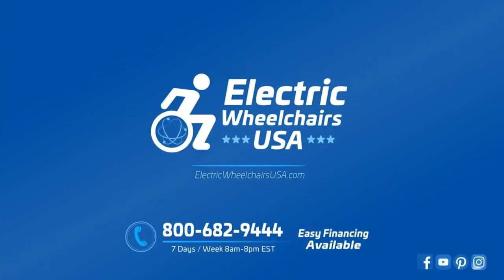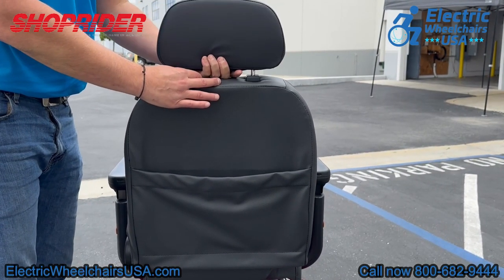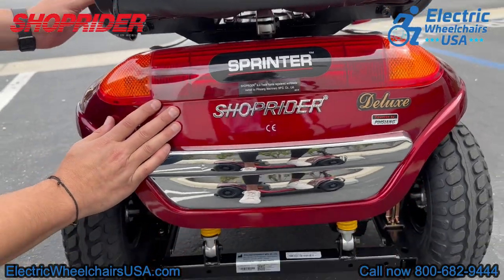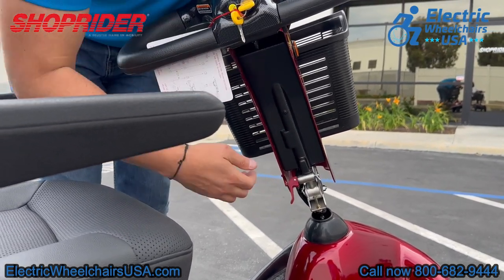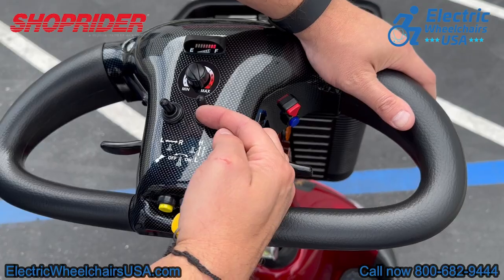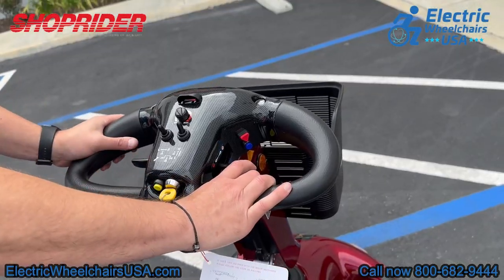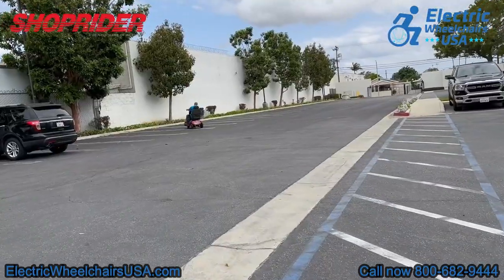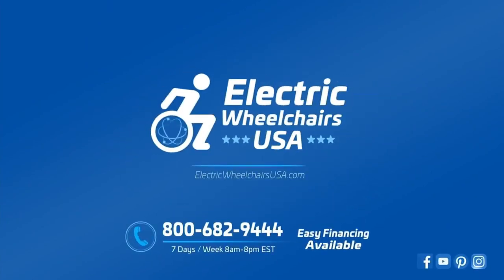Shoprider Enduro XL3+ Heavy Duty 3-Wheel Scooter [2024]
Do you want a heavy-duty bariatric scooter with a deluxe 20-inch seat, a delta wraparound tiller, and an incredible driving range for all your outdoor adventures? The Shoprider Enduro XL3 Plus 778XLSBN 3-Wheel Mobility Scooter has a full lighting system, easy wig wag controls, and large wheels that drive easily over outdoor terrain. This scooter has all the features you need at an unbeatable price.

With the purchase of this power wheelchair, you will receive a free cup holder and arm bag.  It also comes with Shoprider's best in class warranty which includes 1 year of in home service.